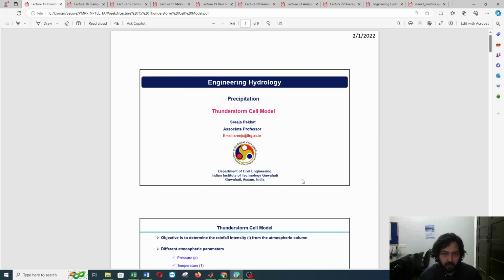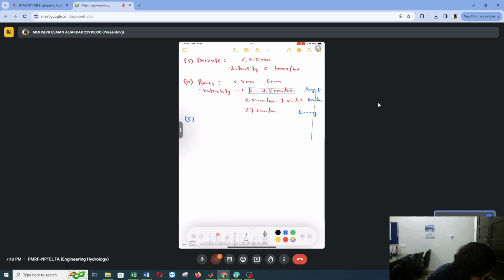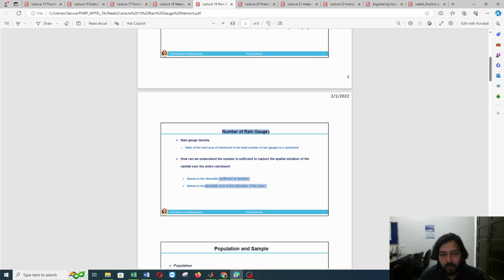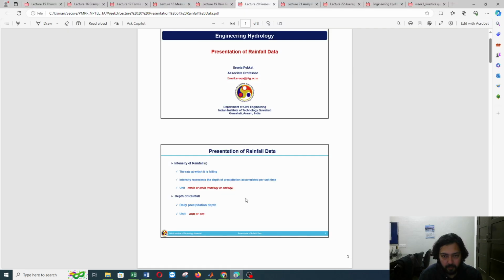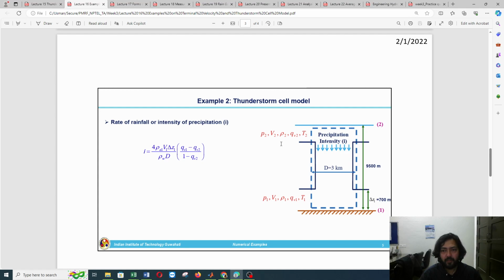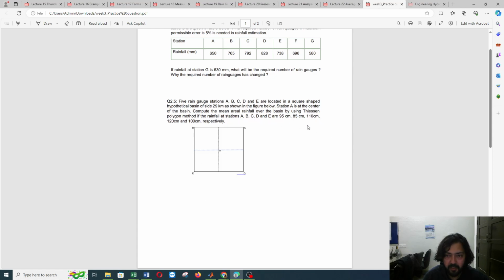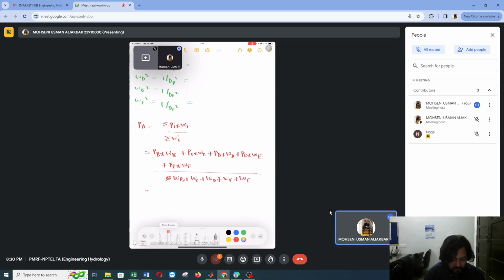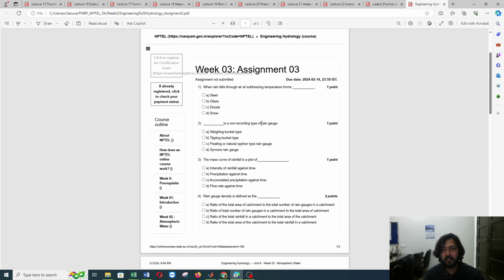Week 3: Precipitation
In this video we have covered the theoretical and numerical concept on the topics such as thunderstorm cell model, forms of precipitation, measurement of rainfall, raingauge network, analysis of missing rainfall, representation of rainfall data, average aerial rainfall.